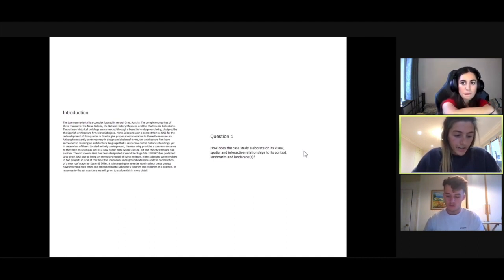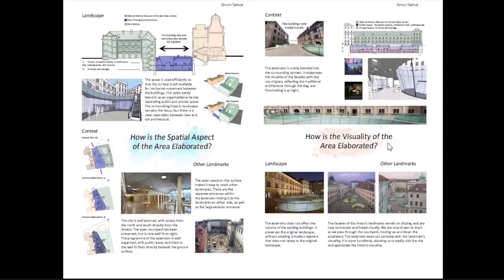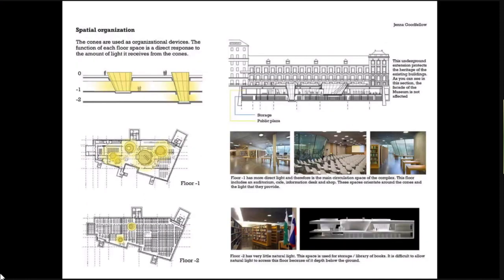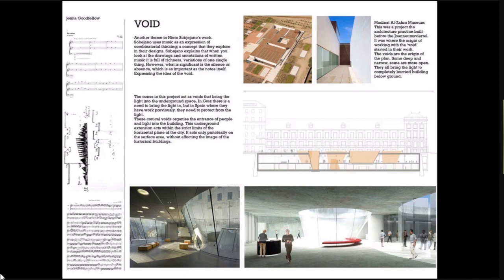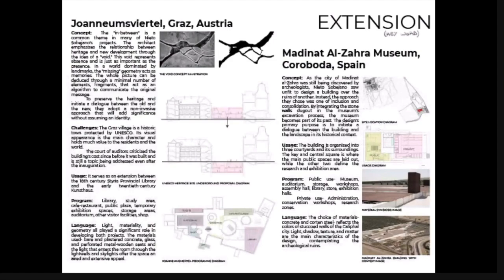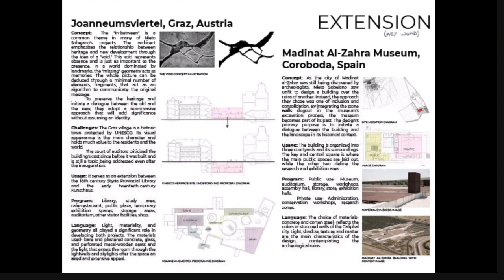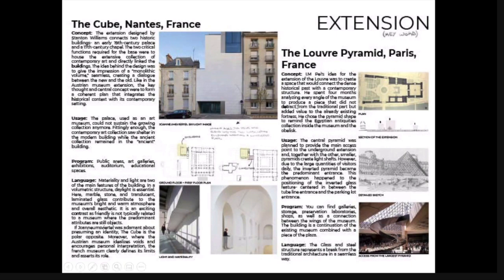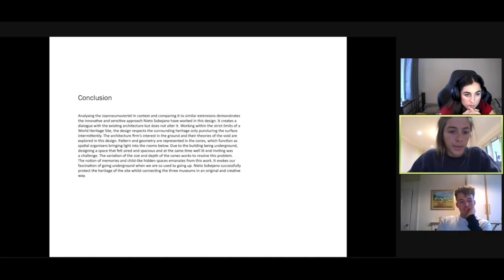Precedent case study: Joanneumsviertel Museum. Nieto Sobejano architects. HD 720p 2